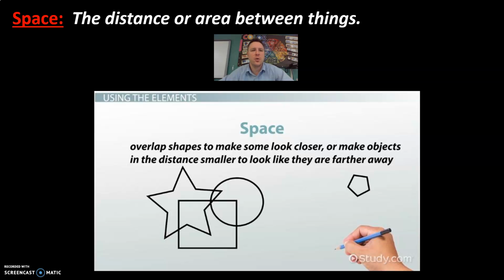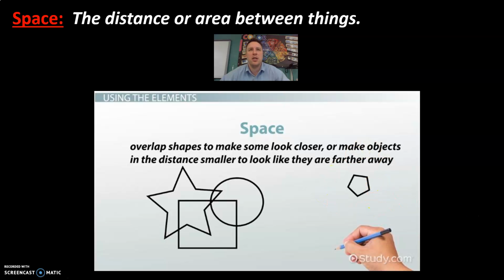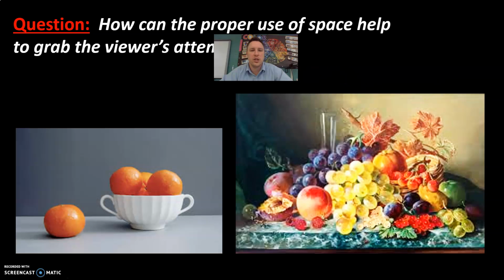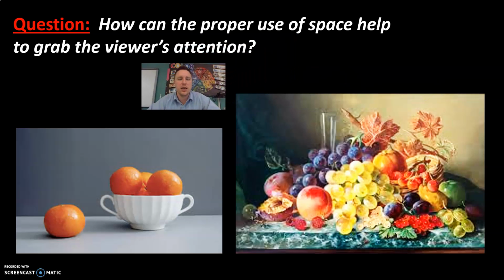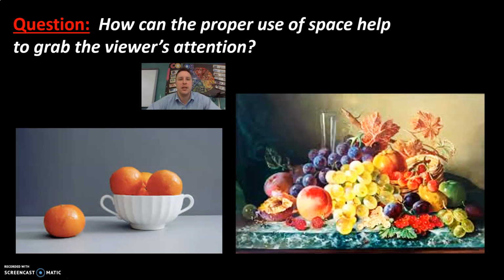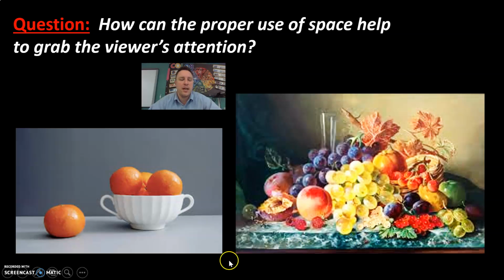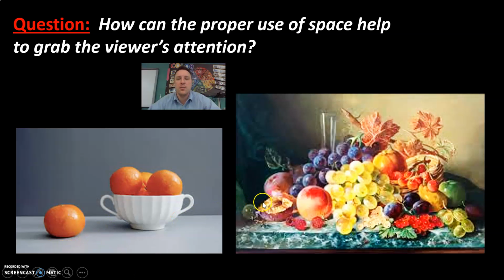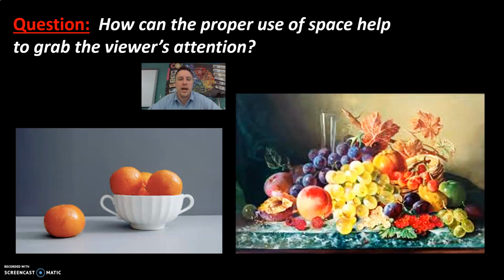Space ET Video - 6